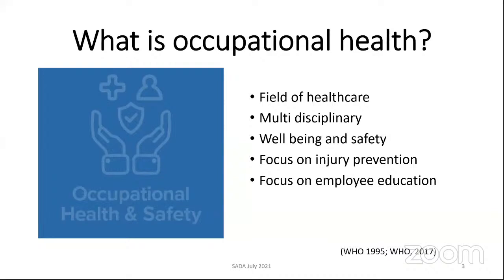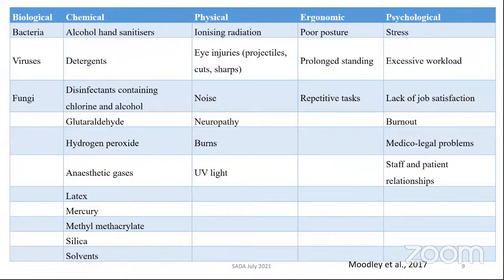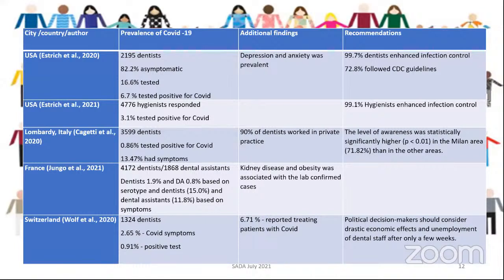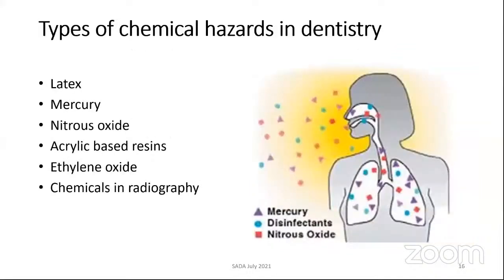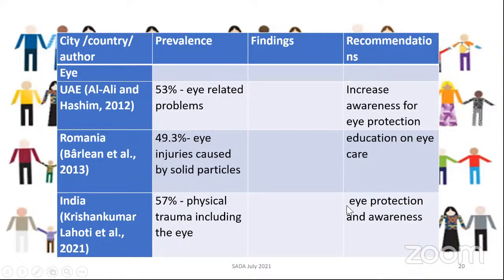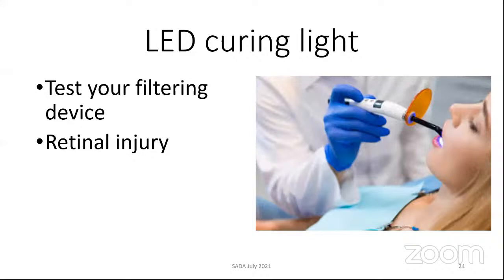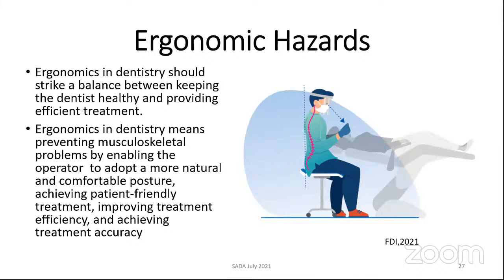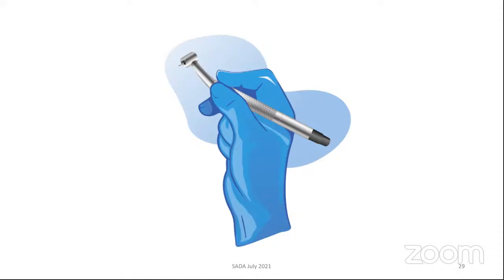Occupational risks and hazards in dentistry: Dr Moodley (WEB104)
What is occupational health?

This will be unpacked and discussed in the webinar.

The objectives of the lecture:
The maintenance and promotion of the dental practitioner's health and working capacity.
The improvement of working environment and work to become conducive to safety and health
The development of work organizations and working cultures in a working environment

This lecture aims to help dental practitioners understand the different hazards and confidently identify them in their workplace.

Biological Hazards:
Chemical Hazards:
Physical Hazards.
Safety Hazards.
Ergonomic Hazards.
Psychosocial Hazards.

The lecture will be evidence-based. Each hazard: its prevalence and its prevention will be included in the discussion.

Rajeshree Moodley is a Lecturer in the Discipline of Dentistry, UKZN, with a doctoral degree (PhD). Her PhD research was in the field of dental education and occupational health. She first graduated as a dental therapist and worked with the Department of Health. She joined the University of KwaZulu Natal in 2011 as a lecturer in the Discipline of Dentistry and is involved in undergraduate dental therapy training. She teaches Operative Dentistry, Dental Materials, and Dental Specialities. She is also actively involved in research and has published in local and international journals. In addition, she has presented papers at local and international conferences. Rajeshree Moodley supervises postgraduate masters and PhD students at UKZN. Her research interests are in dental education, occupational health, and public health.

Panelists
Dr Rajeshree Moodley, and Ms Desiree Pillay (President SADTA)

South African Dental Therapy Association

Interested delegates include
All Dental Professionals

Duration
45 minute lecture followed by 15 minutes Q&A session